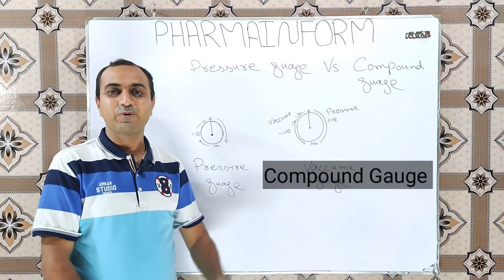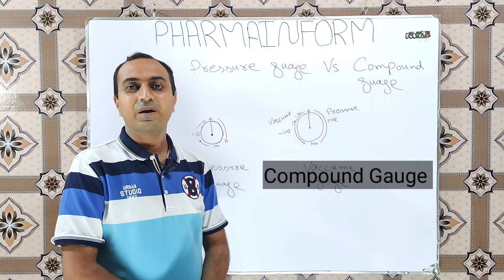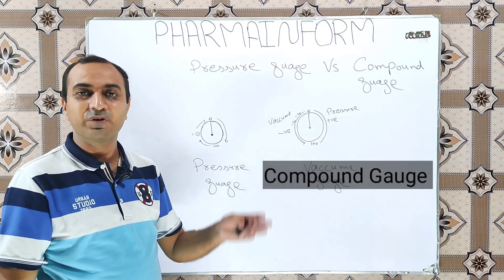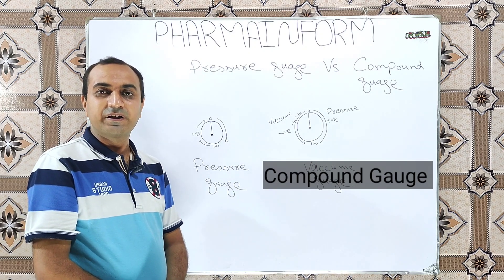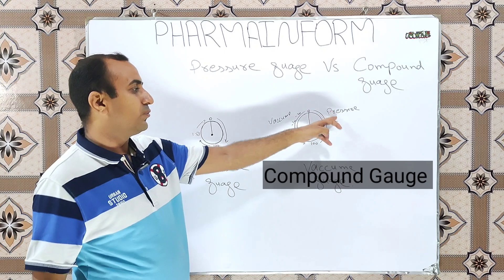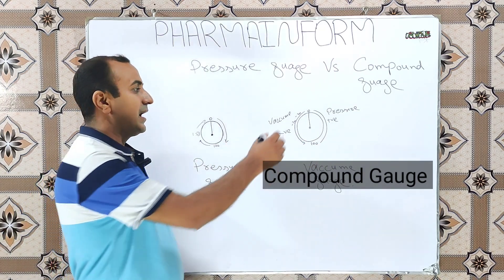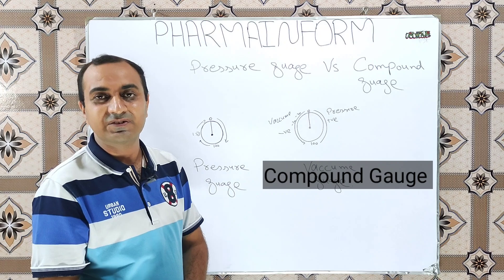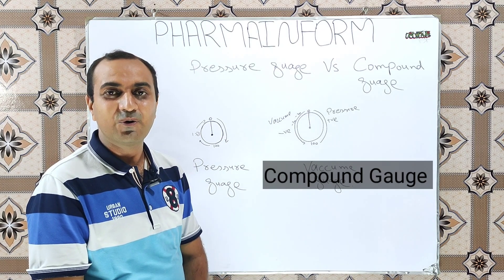Difference Between Pressure Gauge & Compound Gauge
Gauges have great importance as these are used to give values for pressure and vacuum.Many of us are not familiar that different types of gauges are used & most commonly used gauges are pressure gauge and vacuum gauge.
In this video we will learn what is the difference between pressure gauge and compound gauge.
It is a common question when we use a pressure gauge and when we use a compound gauge?For which equipment we have a pressure gauge and for which we use a compound gauge.